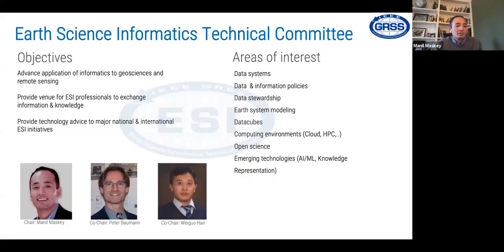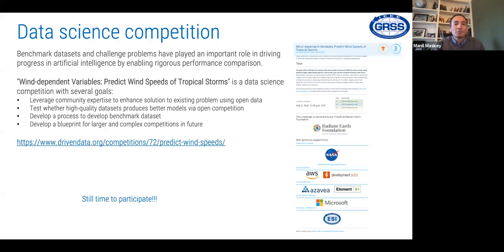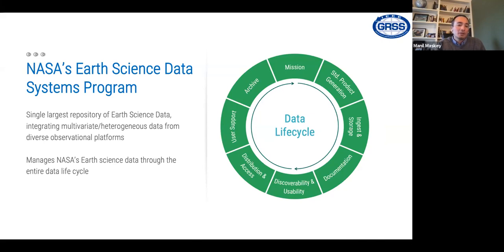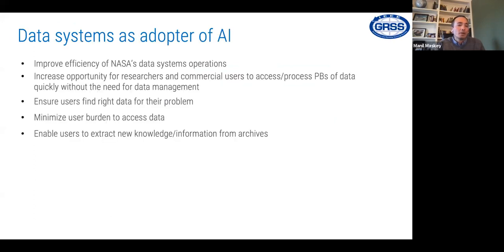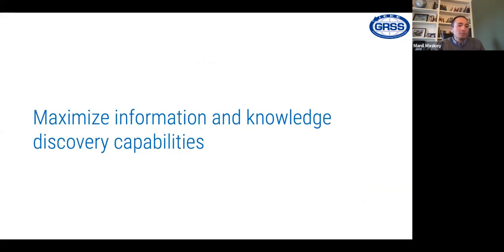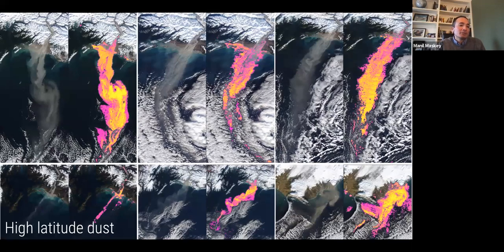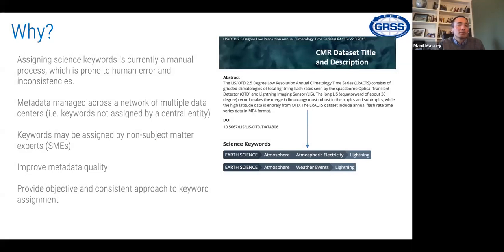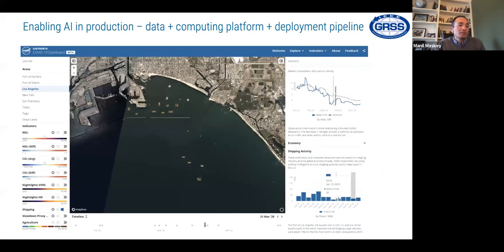GRSS Earth Science Informatics: Artificial Intelligence and Machine Learning for Data Systems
4 PM Central European Time
10 AM US Eastern Time
Speaker: Dr. Manil Maskey, NASA, Marshall Space Flight Center, USA

NASA’s Earth Science Data Systems (ESDS) program that manages all of NASA’s Earth science data is facing new sets of challenges in data management, processing, and analysis due to the anticipated growth of Earth science data. To address these unprecedented challenges, ESDS is starting to leverage advanced data-driven technologies such as artificial intelligence and machine learning (AI/ML) in all facets of the science data lifecycle management. This talk will discuss how ESDS is using these technologies to extract knowledge, improve operations, enhance data discovery, and support applications.

SPEAKER’S BIO:
Dr. Manil Maskey received the Ph.D. degree in computer science from the University of Alabama in Huntsville, Huntsville, AL, USA, in 2019. He is a Research Scientist with the National Aeronautics and Space Administration (NASA), Marshall Space Flight Center, Huntsville. He also leads the Advanced Concepts team, within the Inter Agency Implementation and Advanced Concepts. His research interests include computer vision, visualization, knowledge discovery, cloud computing, and data analytics. Dr. Maskey currently chairs the IEEE Geoscience and Remote Sensing Society and Earth Science Informatics Technical Committee, and leads the machine learning activities for the NASA Earth Science Data Systems program.